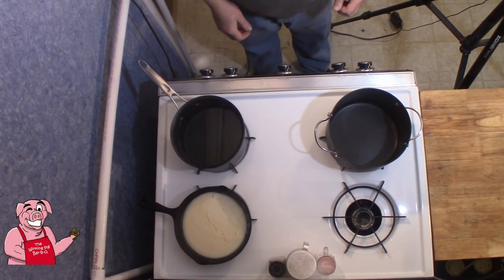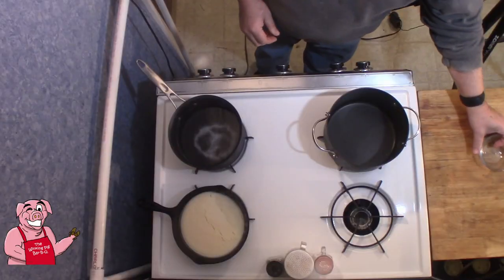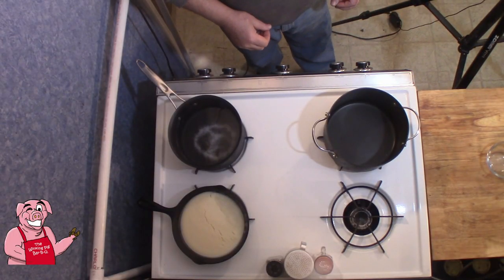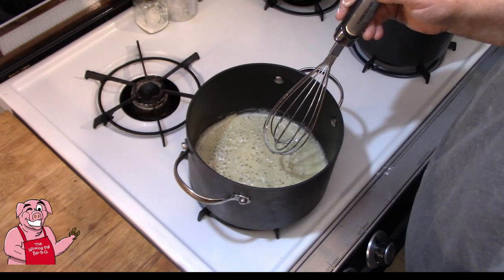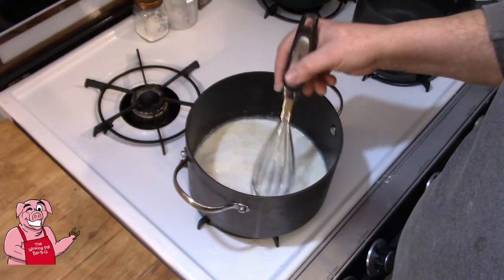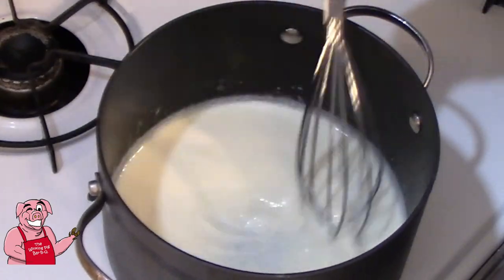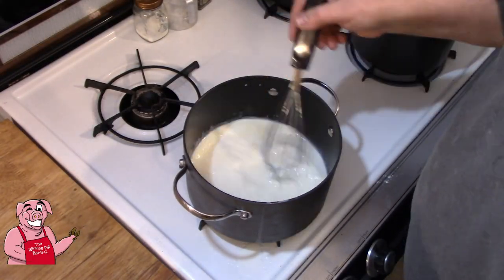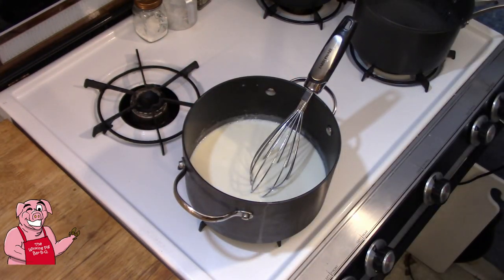Macaroni with Bechamel Cheese Sauce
This is the first video in a two-part series but because macaroni and cheese can stand as a recipe unto itself I wanted to split it off into its own video. Making a creamy cheesy bechamel sauce isn't that hard, it's all a matter of getting proportions correct. A basic bechamel is a continuation of our gravies we have made multiple times this Fall/Winter and if you can make a gravy you can make this cheesy bechamel sauce. I hope you enjoy the video!

Bitcoin: 1FHNALdk7PGwS3bqgDXgztsCWed3zn7owe